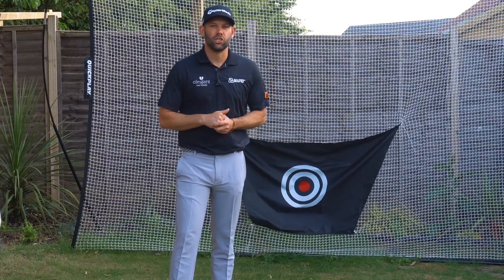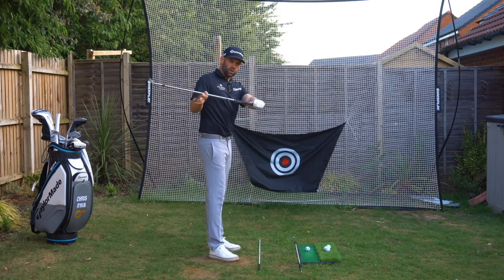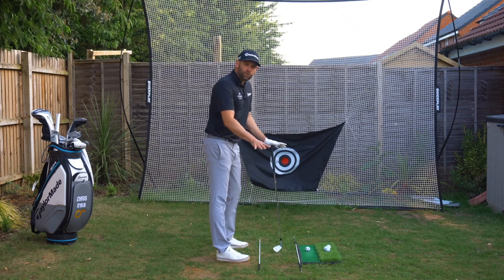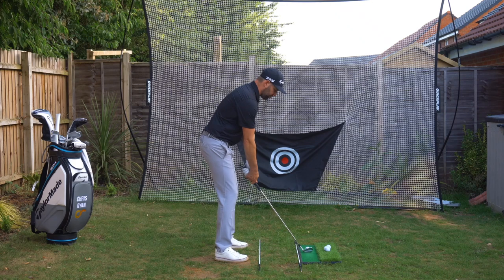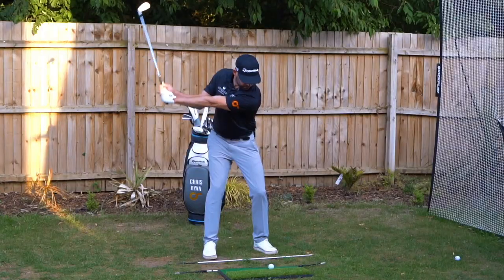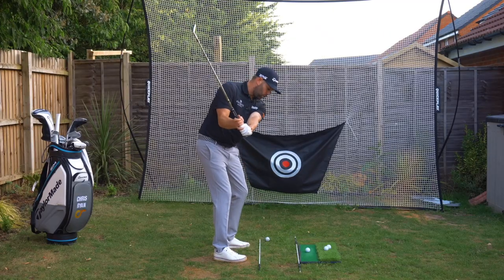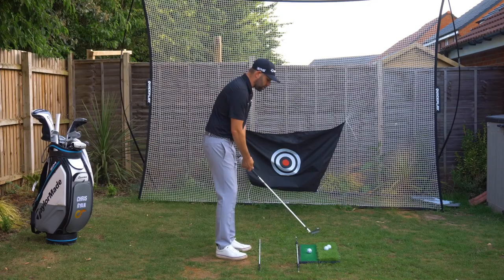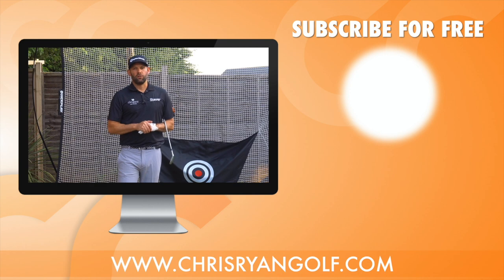EASY TIP FOR A PERFECT SWING PLANE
Swing plane can be, and often is, as complicated subject, but in this video Chris makes it super easy to understand and practice if you feel your backswing plane needs work.

With a fe alignment sticks you can set up this practice station and use this easy tip for a perfect swing plane

🤝Partners
TaylorMade